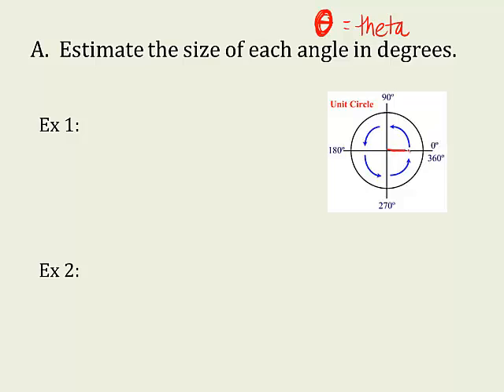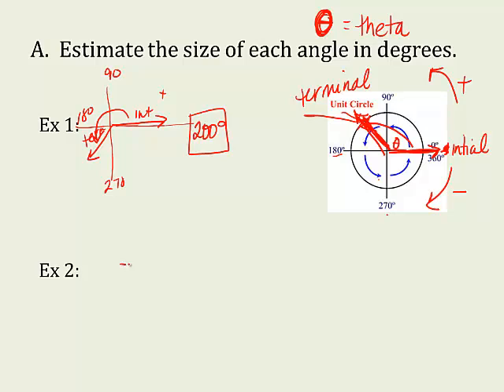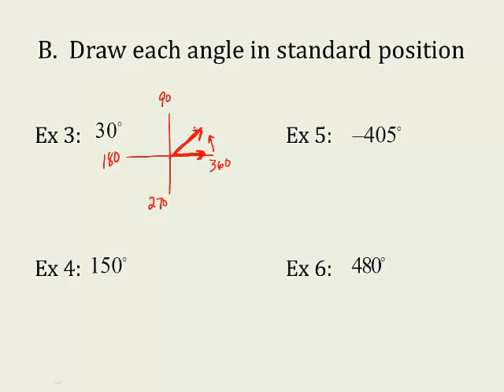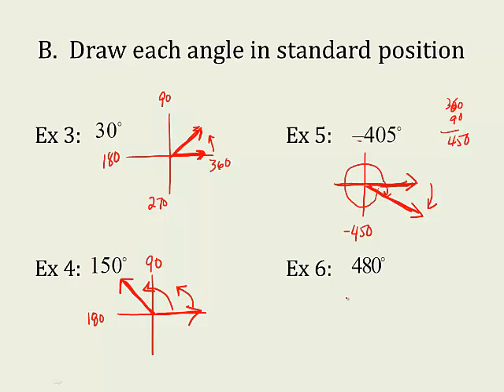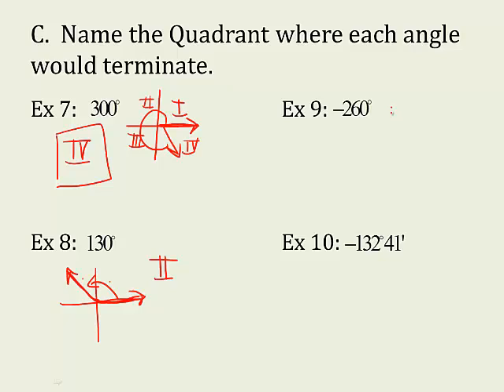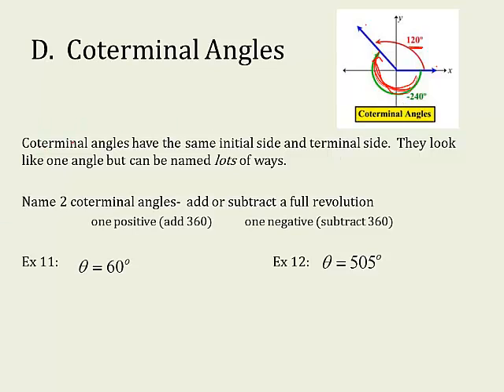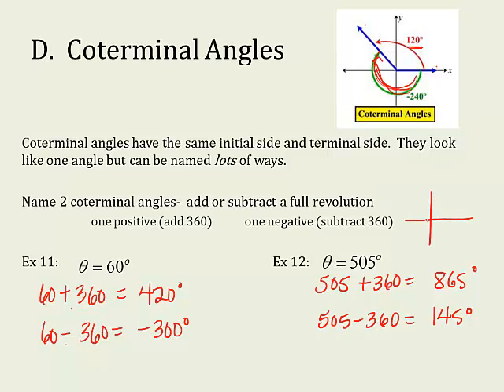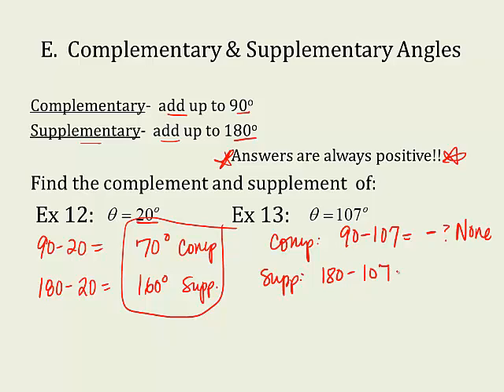Angles coterminal comp supp